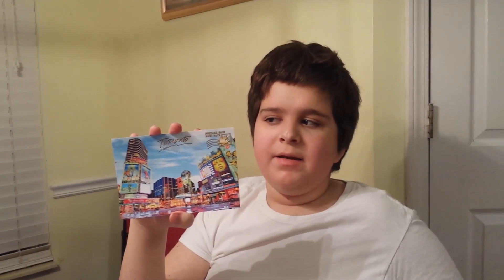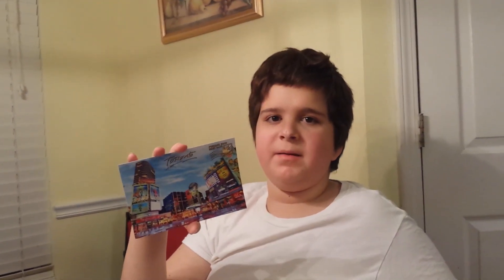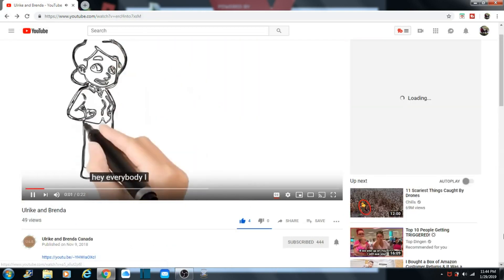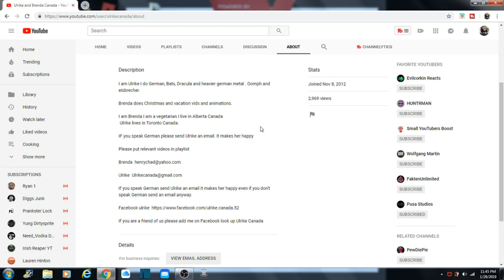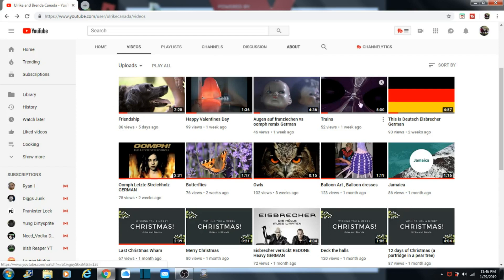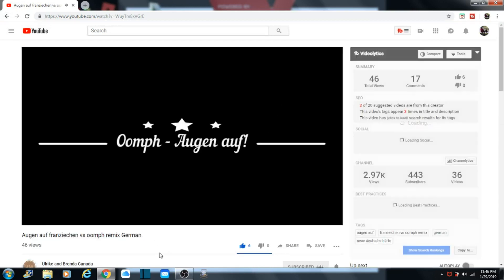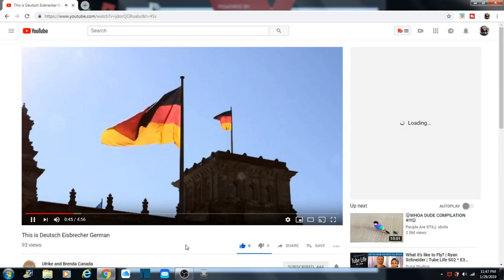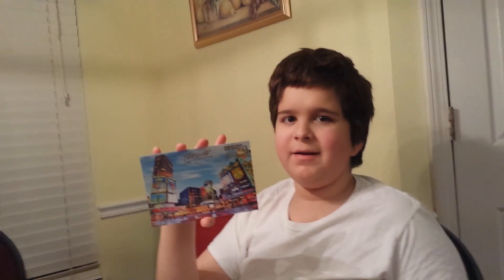Opening Mail Ulrike and Brenda Shoutout with Tony and Big Tony Family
Opening Mail   Ulrike and Brenda Shoutout

Tony and Big Tony Family

Wanda

Tony

Big Tony

Augen auf! (Freizeichen vs. OOMPH! mix) - OOMPH!